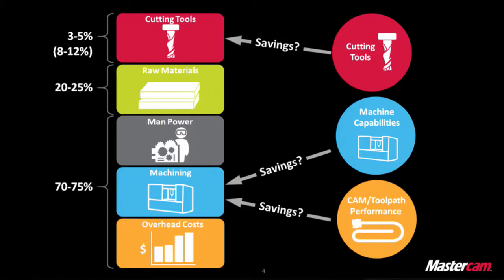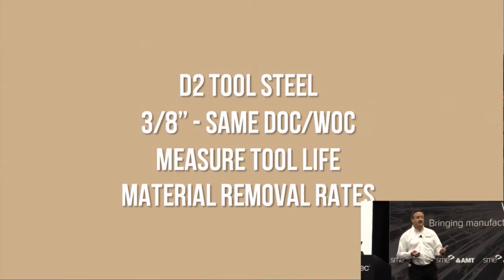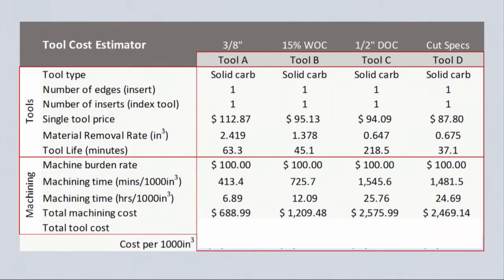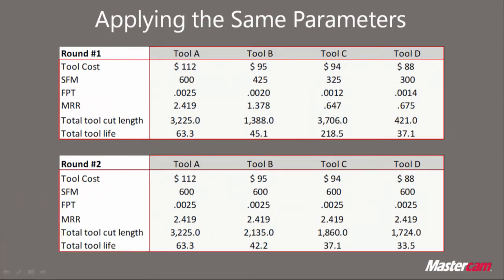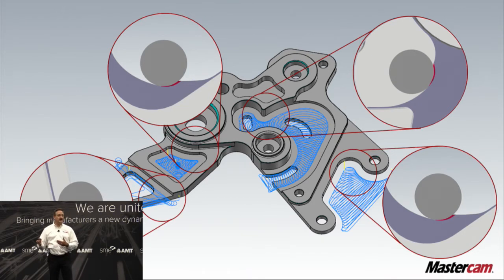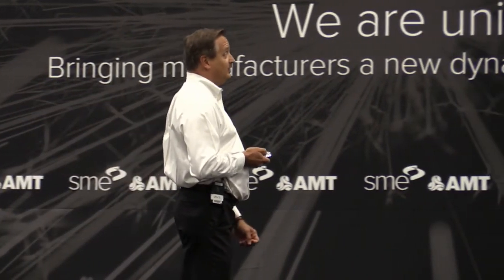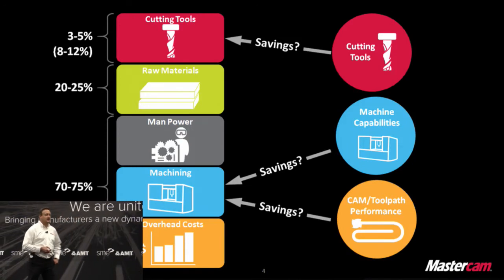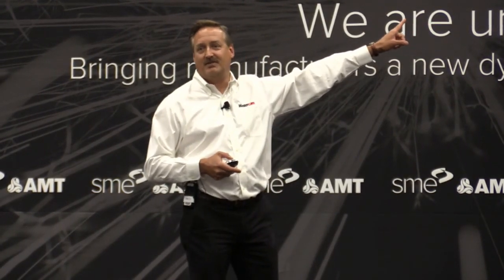WESTEC 2017: Dirty Little Secrets About Cutting Tool Cost and Performance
Today’s cutting tools are not your father’s tools and the toolpath strategies that drive them have also changed dramatically. In this session, you’ll discover the dirty little secret about tool cost and how to avoid leaving money on the table. Learn how to evaluate tool life, material removal rates, cost and performance data to gain productivity advantages. See how the combination of new cutting tool technologies and toolpath strategies can open new business opportunities while also increasing productivity and profitability.
 Stas Mylek, Sr. Product Specialist, MasterCam